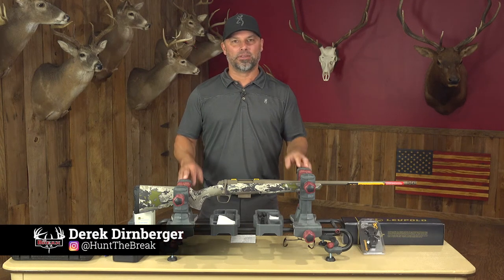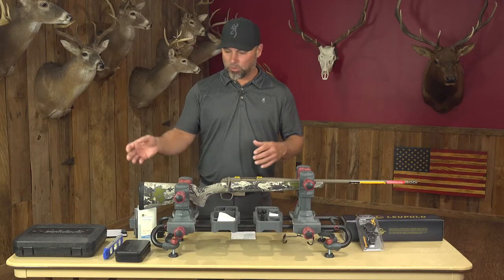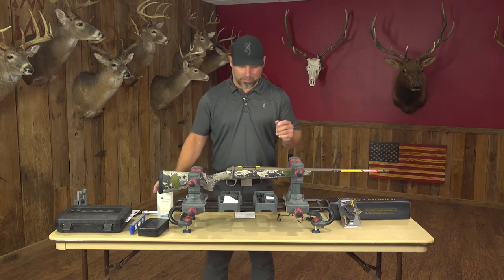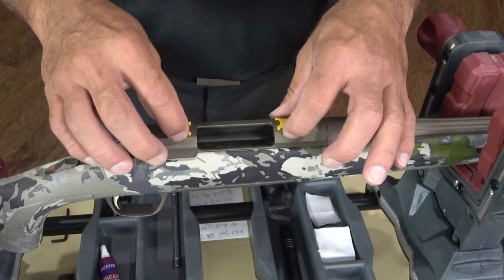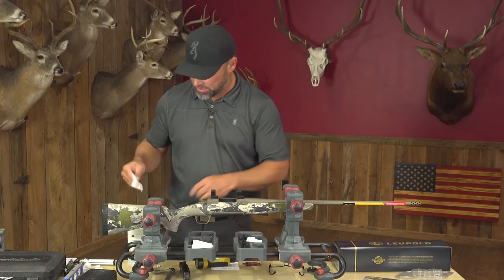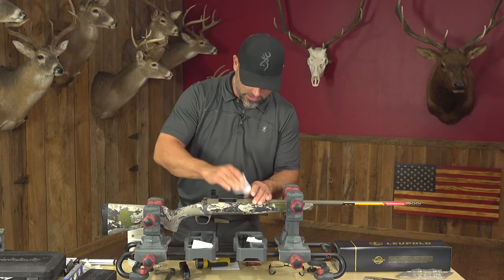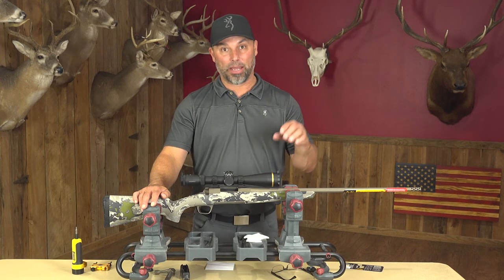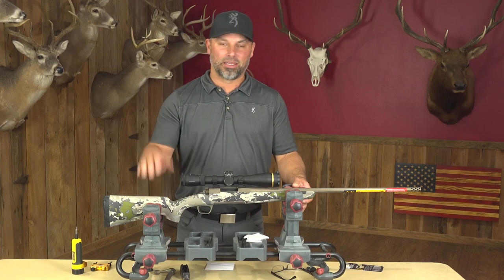How I Mount A Scope | Browning 6.8 Western | Leupold VX-6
Derek Dirnberger mounts a Leupold VX-6 on a Browning Speed 6.8 Western rifle. We'll highlight the rifle, scope, and scope mount; take a look at the tools and supplies used to mount this scope; and detail the scope mounting process.

0:00 Intro
0:38 Rifle Specs
1:54 Scope Mounts and Scope
2:59 Tools and Supplies
5:18 Scope Mounting Process